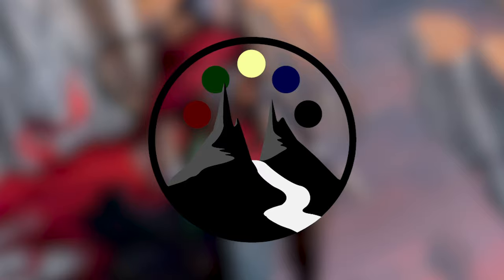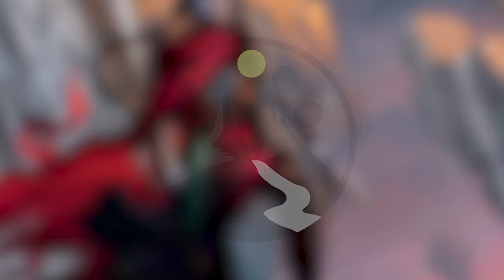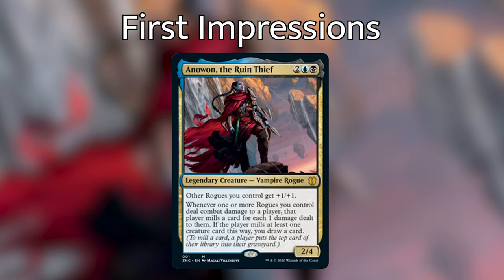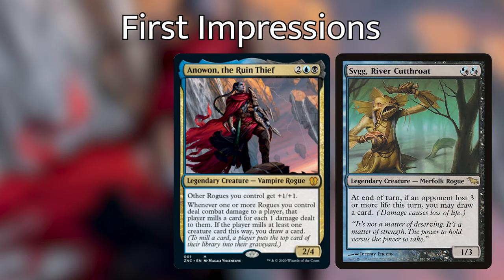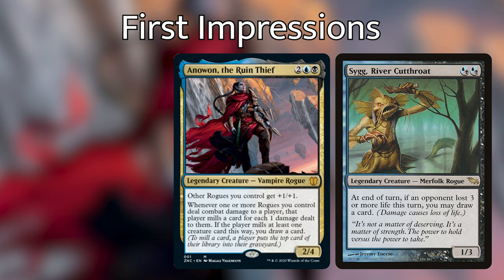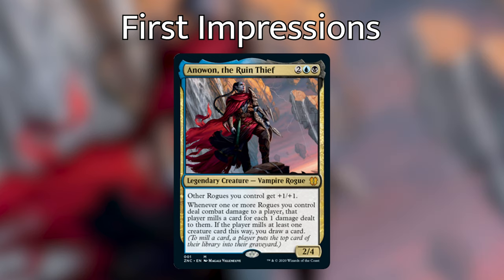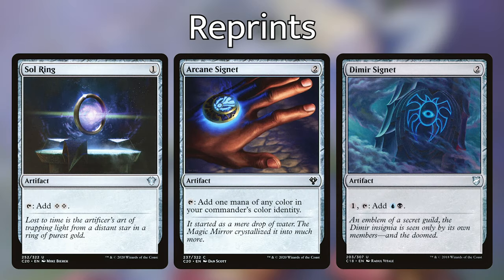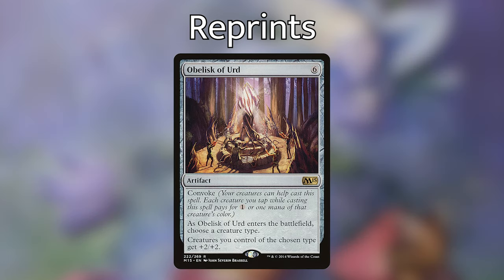Are the Zendikar Pre-Cons Worth It? - Command Valley Podcast #9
We're back at it with a new podcast episode, here to discuss what's hot on everyone's mind: are the new Zendikar Rising Commander Pre-Cons worth it?  Are they just too underpowered to perform?  Are the commanders really that good?  Are the reprints worth it?  Who even wants this product?  Landon and Griffin answer the questions hot on your mind.